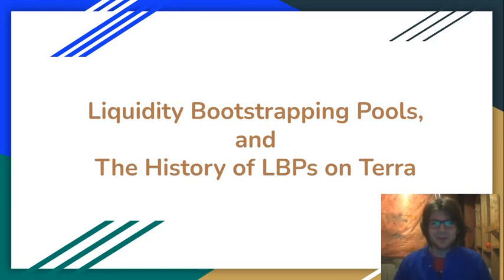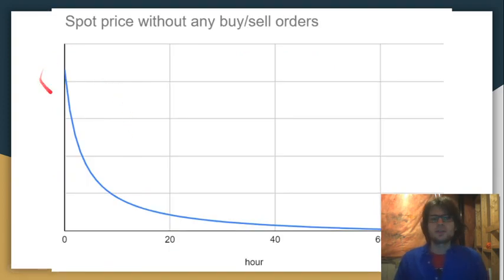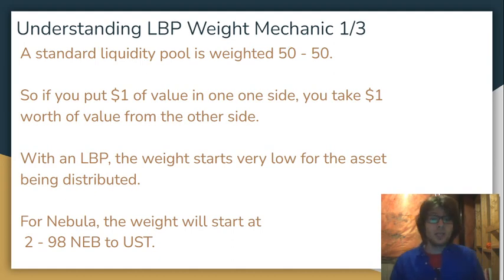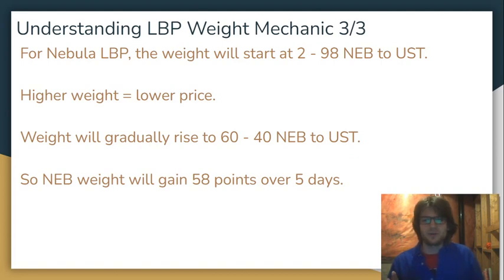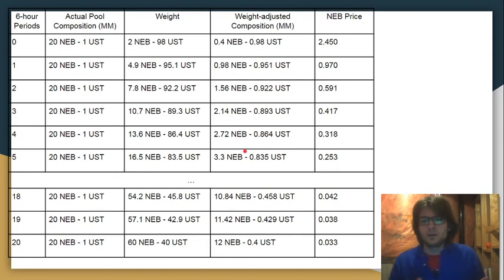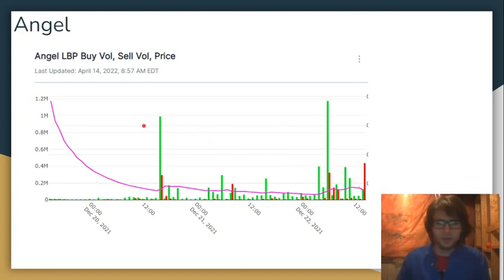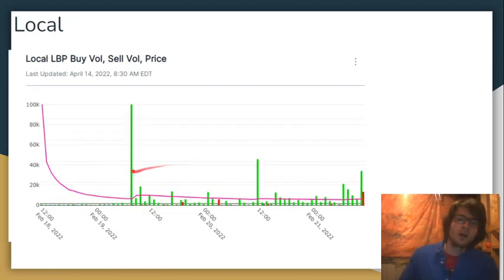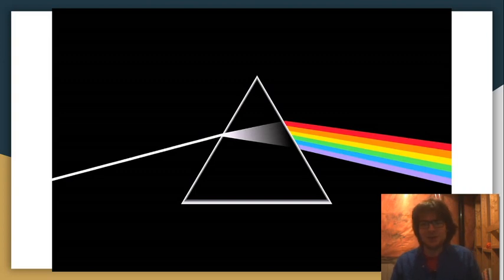Understanding Liquidity Bootstrapping Pools on Terra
In this video I explain what liquidity bootstrapping pools are and review the history of LBPs in the Terra ecosystem. This is in anticipation of the Nebula Protocol LBP that will be held from April 27th to May 2nd.

Chapters:
0:00 Intro
0:40 Nebula info
2:00 Basic LBP info
3:58 LBP Mechanism
11:25 History of LBPs on Terra
15:44 Conclusion
16:29 Pitching my new channel